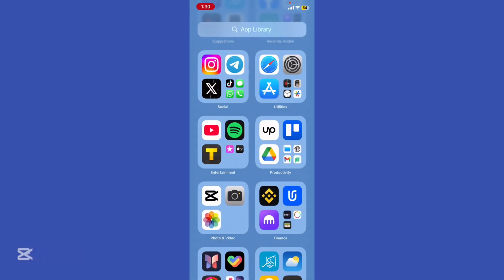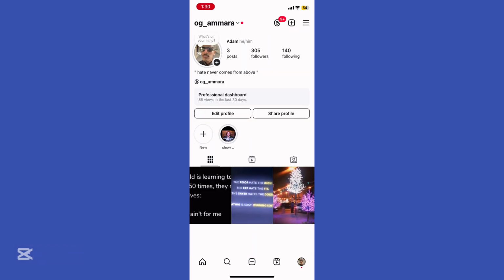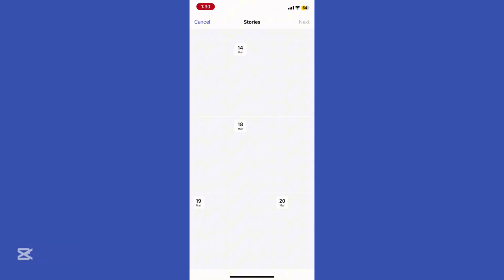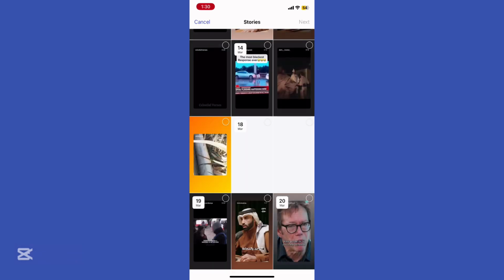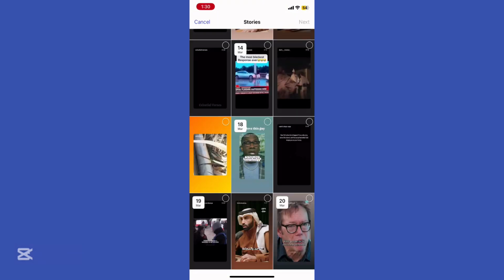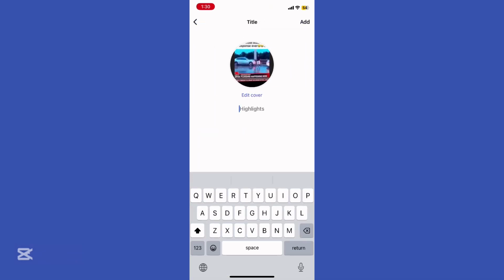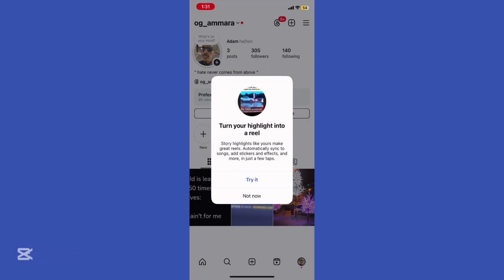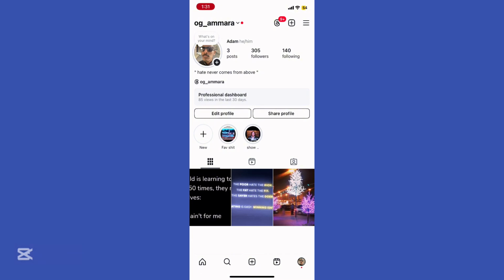How to make highlights on Instagram (2025)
how to make highlights on instagram

Learn how to make stunning Instagram highlights in this easy-to-follow tutorial. Perfect for beginners and experts alike!

Want to create Instagram Highlights that capture the essence of your brand and leave a lasting impression on your audience? In this video, we'll show you the secrets to making Instagram Highlights like a pro! From choosing the right content to crafting a compelling narrative, we'll cover everything you need to know to take your Instagram Highlights to the next level. Whether you're a business owner, influencer, or simply looking to elevate your personal brand, this video is for you! So, what are you waiting for? Dive in and learn how to create Instagram Highlights that truly stand out from the crowd!